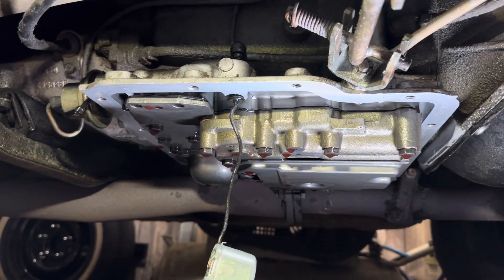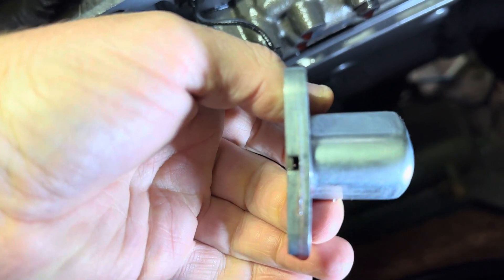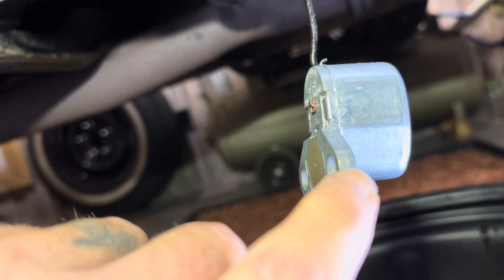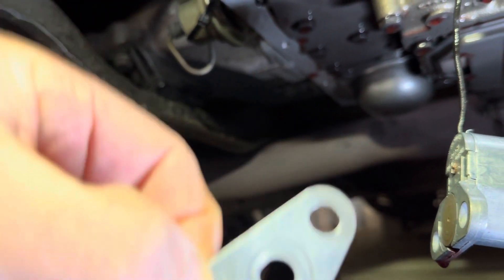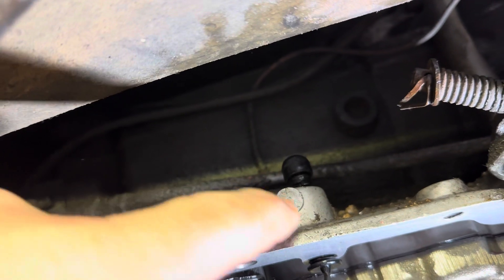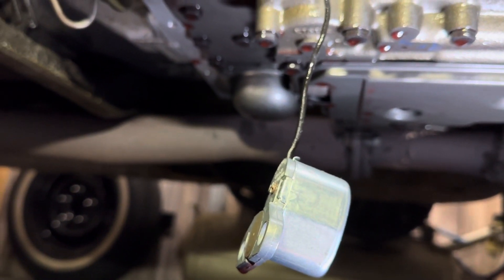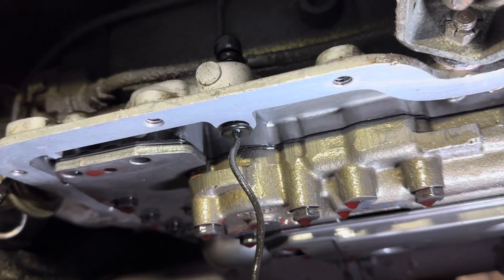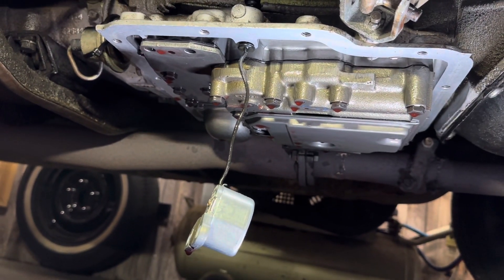Holden Trimatic kickdown solenoid, part 2.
This is what the Holden Trimatic auto electronic kickdown solenoid looks like and where it is located.